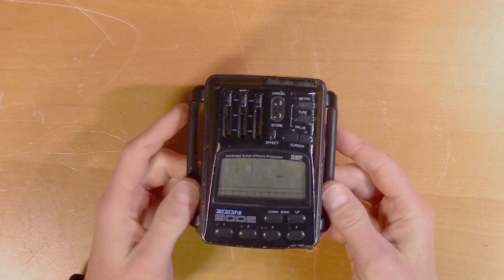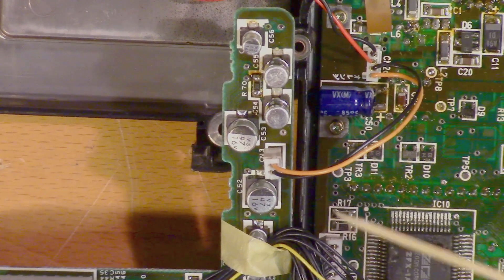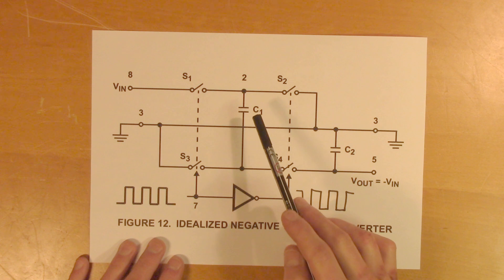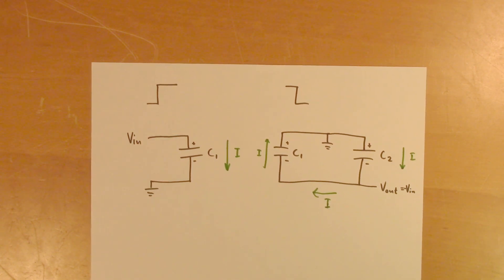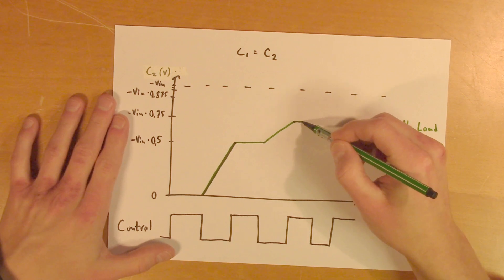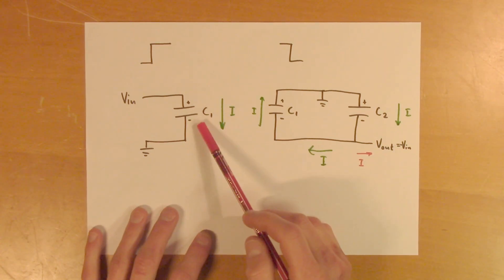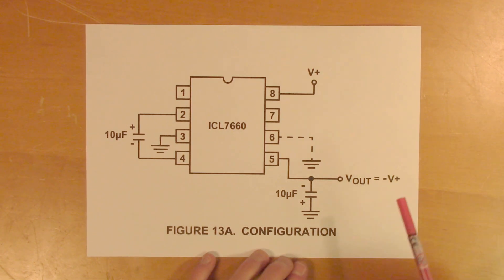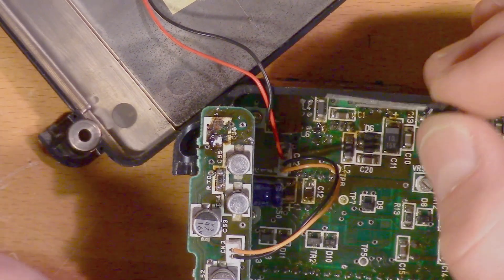ZOOM 9002 - Common Failure Explained + Repair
A common failure of the ZOOM 9002 explained.

Note that this video is based on my experience repairing these units. These symptoms may very well be caused by other component failures as well.